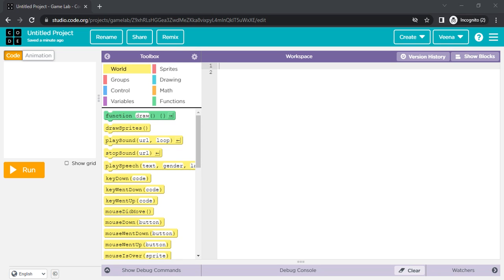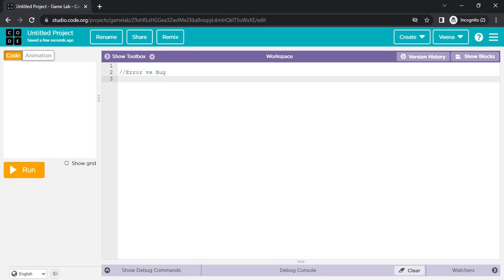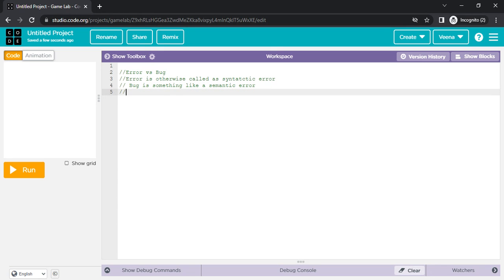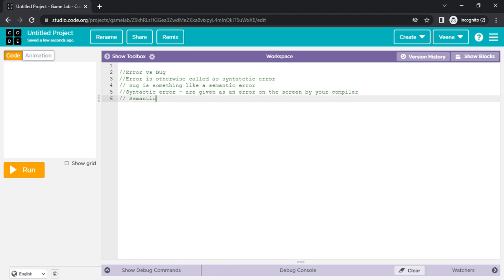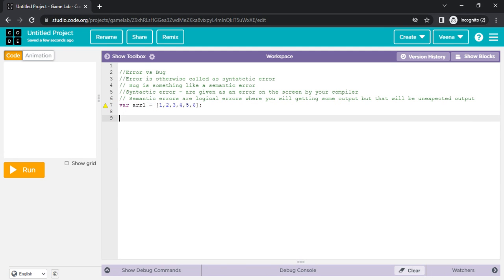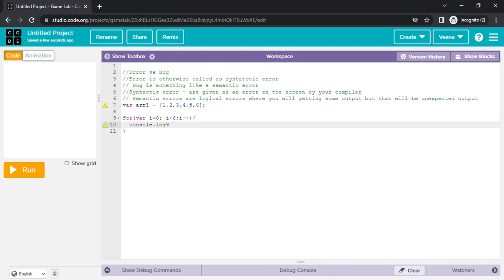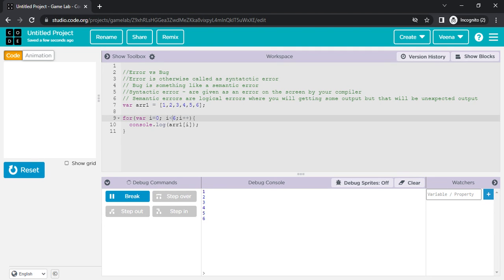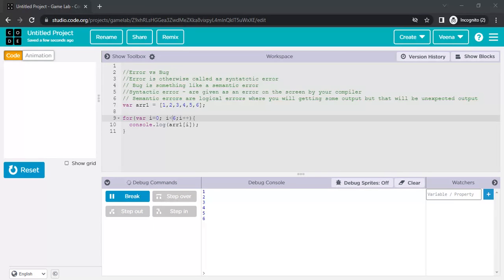Error Vs Bug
Hi folx,